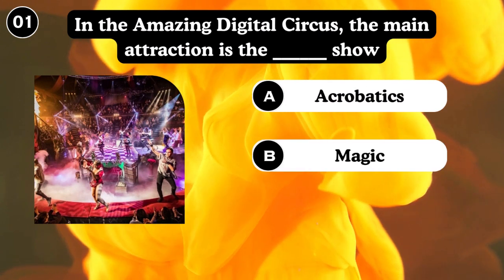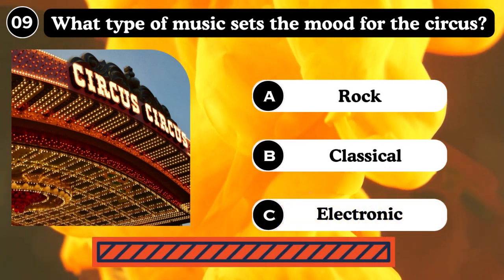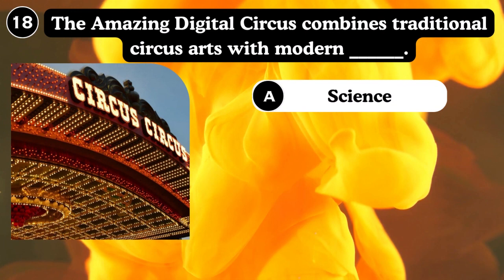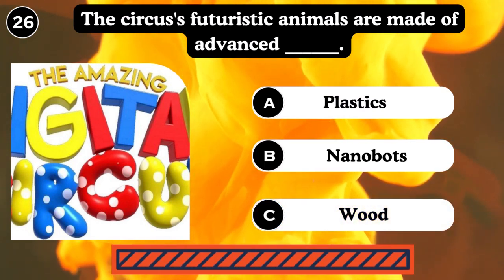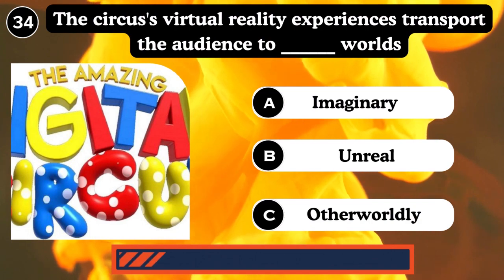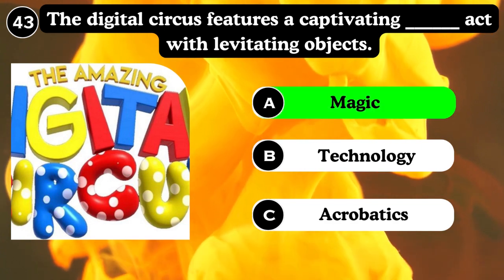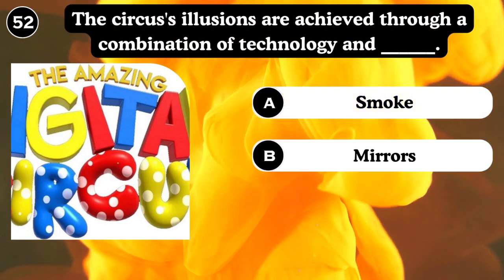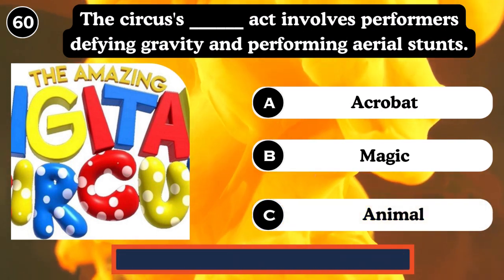Are You Ready? Take The Amazing Digital Circus Quiz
Do you really know The Amazing Digital Circus? Test your knowledge with this exciting quiz!